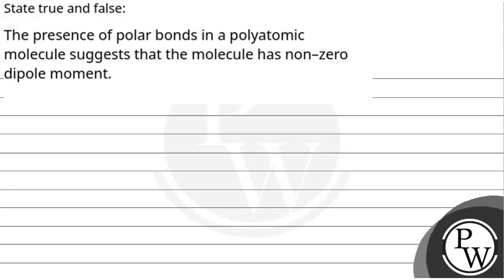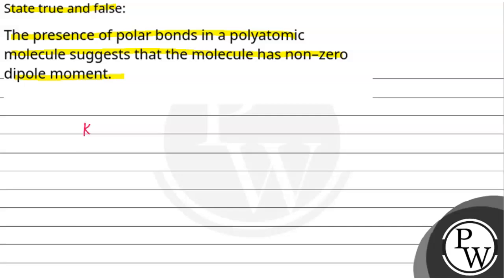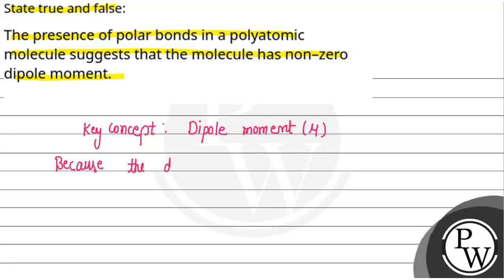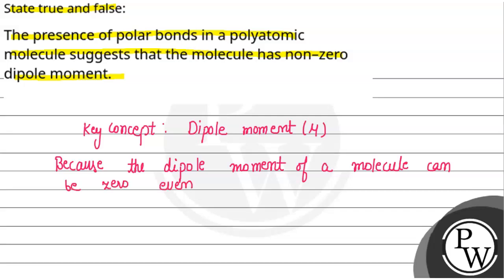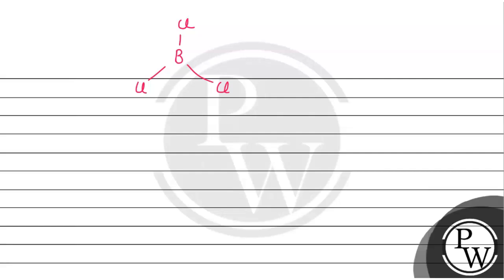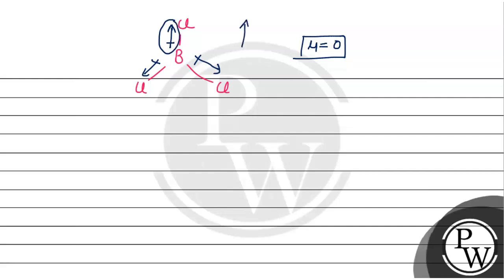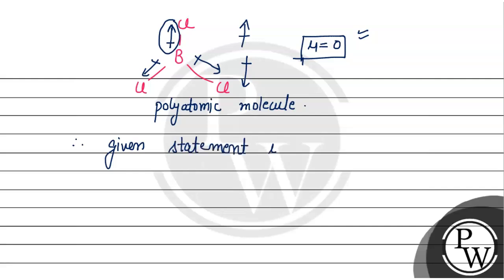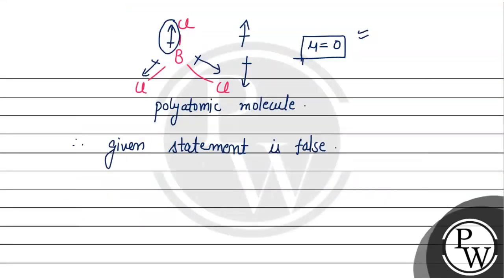The presence of polar bonds in a polyatomic molecule suggests that the molecule has non&ndash;ze....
The presence of polar bonds in a polyatomic molecule suggests that the molecule has non&ndash;zero dipole moment.